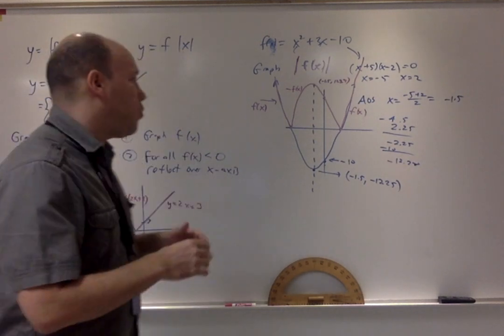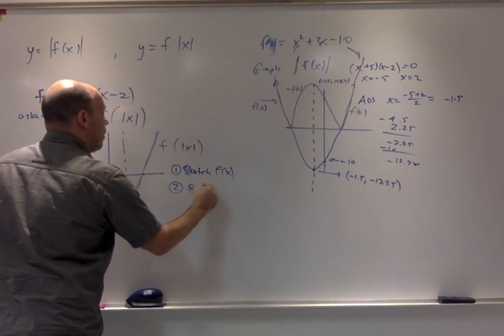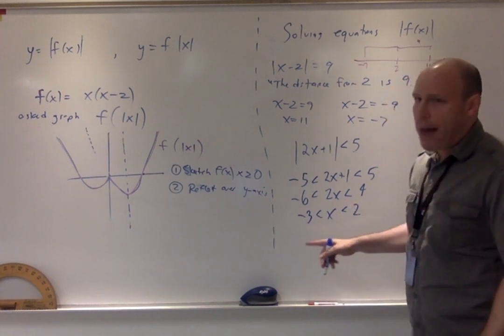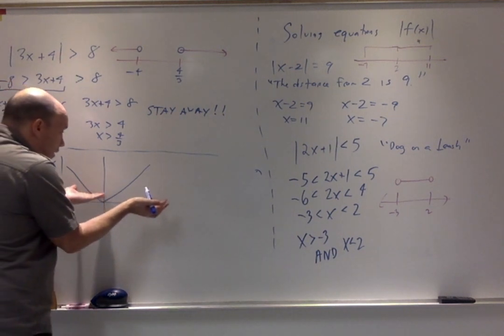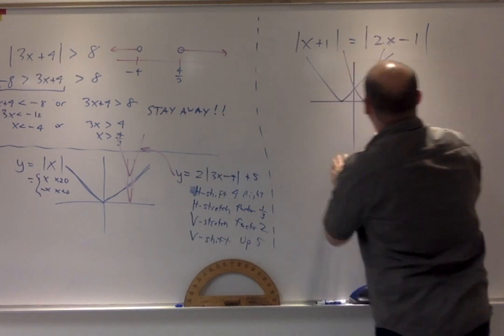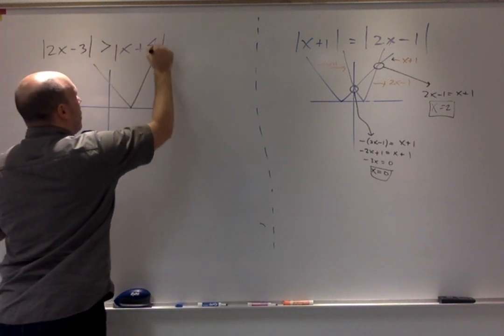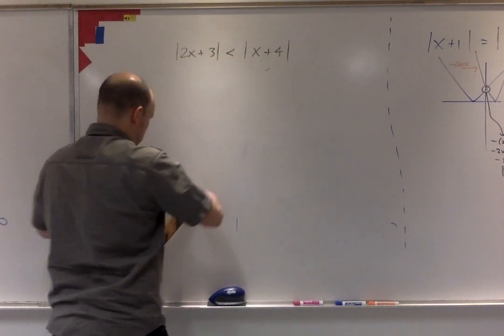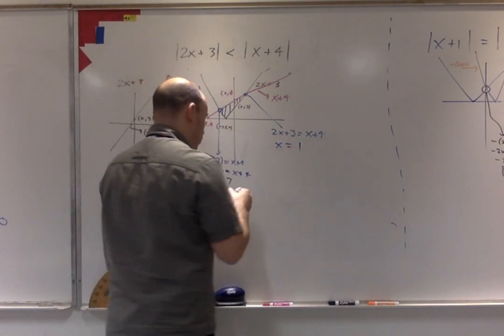graphing modular (absolute value functions) B